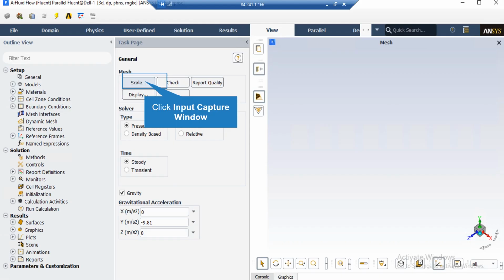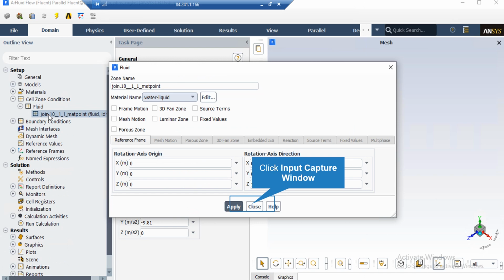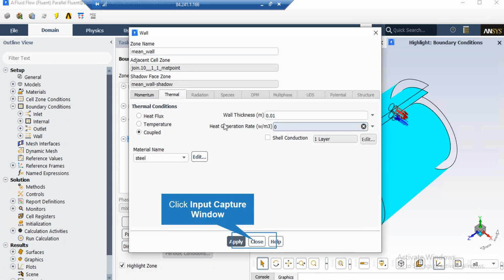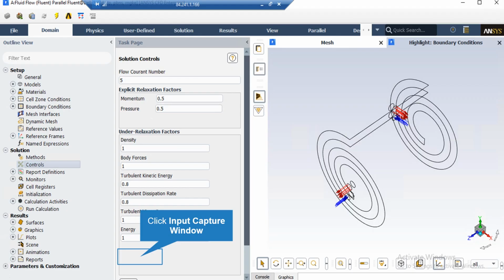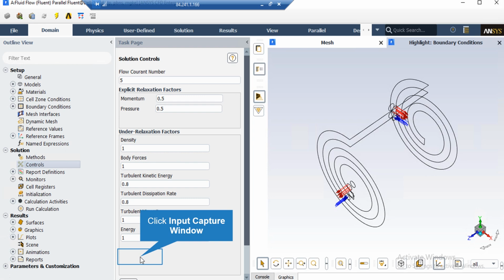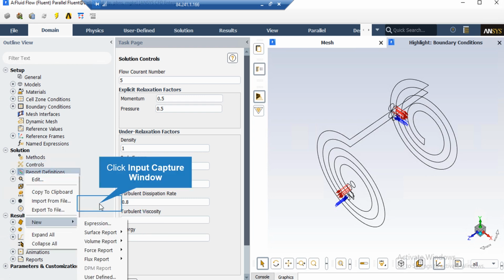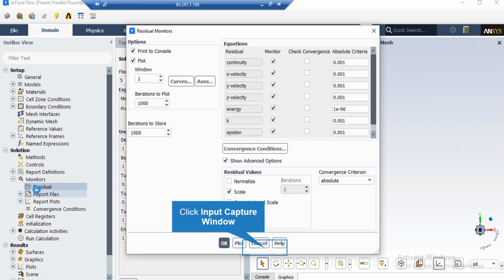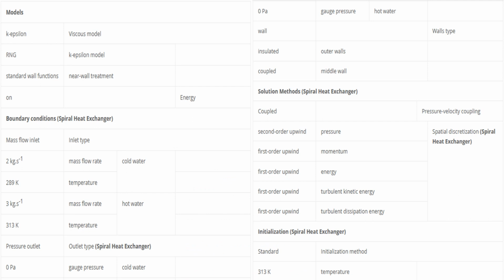Spiral Heat Exchanger CFD Simulation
The present problem is concerned with the simulation of a spiral heat exchanger. In this spiral path, two paths for cold water and hot water are used, so that the temperature difference between the two water flows causes heat transfer. The hot flow enters the central part of the heat exchanger and exits the heat exchanger environment (laterally) in a perpendicular direction to the inlet area, while the cold current has the opposite direction of the hot stream and enters the heat exchanger environment (laterally) and exits from the central part of the heat exchanger in a direction perpendicular to the input path. The coil plates are embedded between two hot and cold flow paths made of steel with a thickness of 0.01 m. The exterior wall of the model is also made of steel.